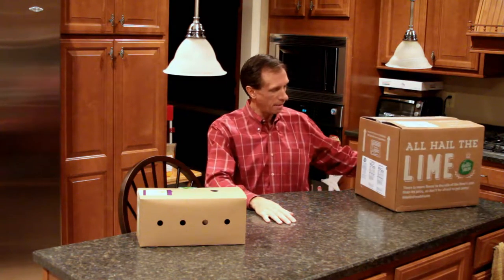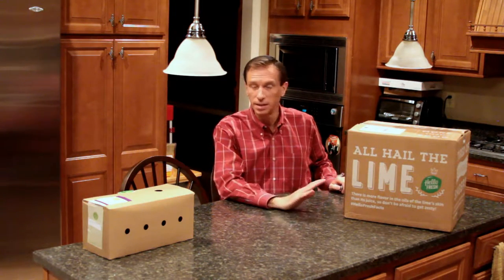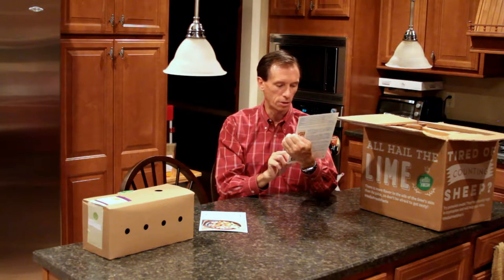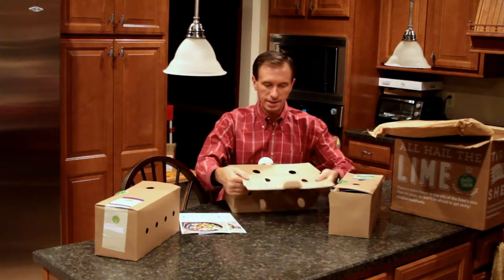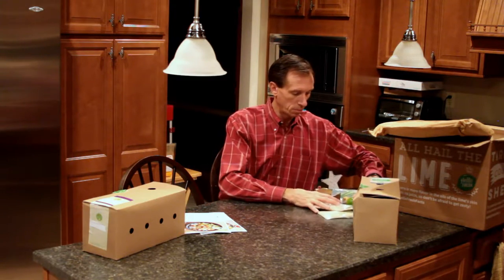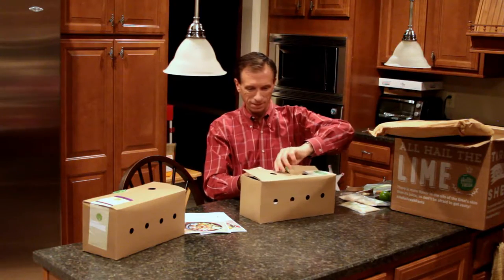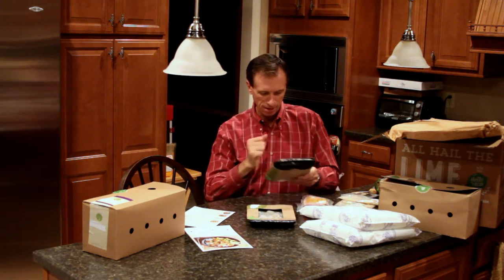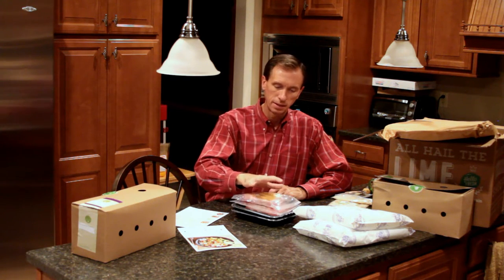Unboxing HelloFresh Dinner Box - Bravo Charlie's Episode 64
Enjoy $40 off your first order!